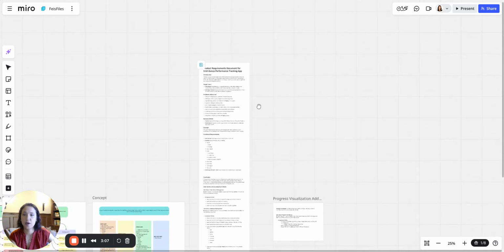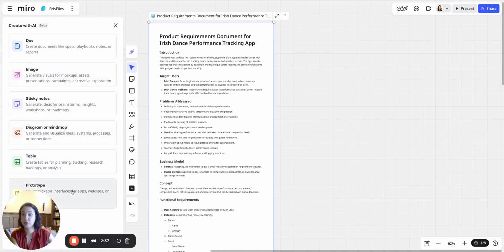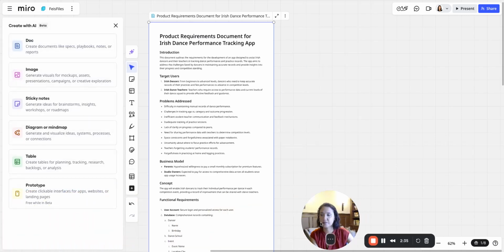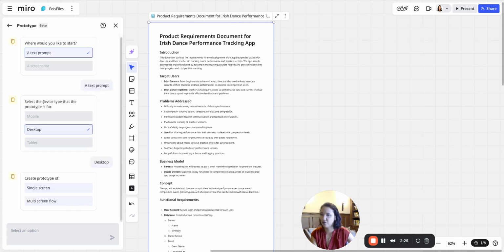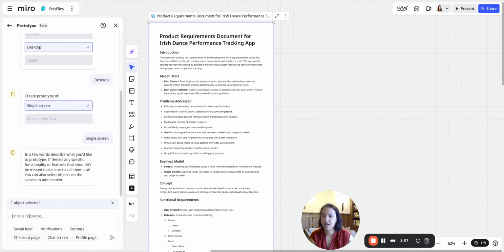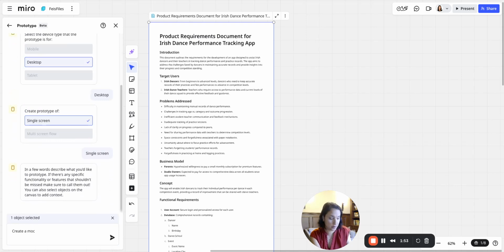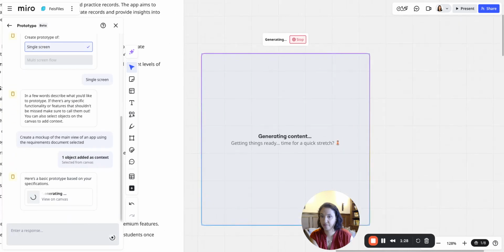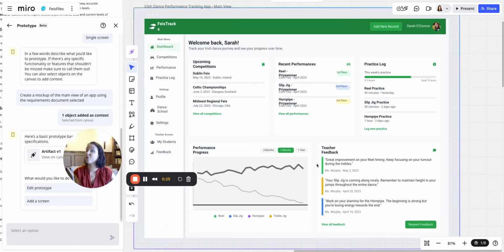Using Miro AI to Convert Discovery Board Assets into UI Prototypes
Part 3 of our journey from discovery assets to prototypes using AI and vibecoding tools. In this video, we take Miro's UI prototyping capabilities for a spin, before moving to Replit for a fully vibecoded app that users can interact with from their own devices.